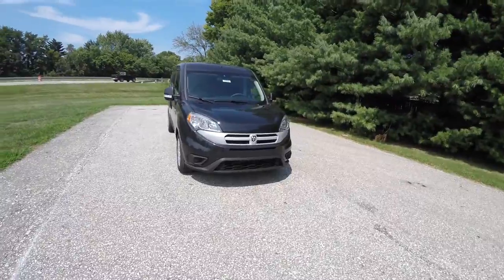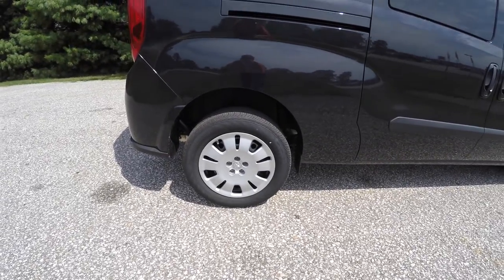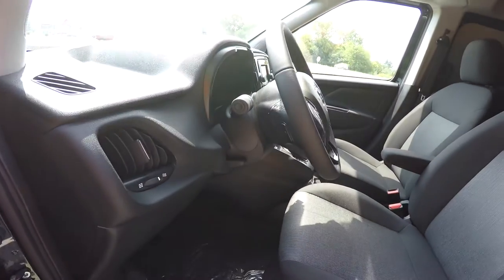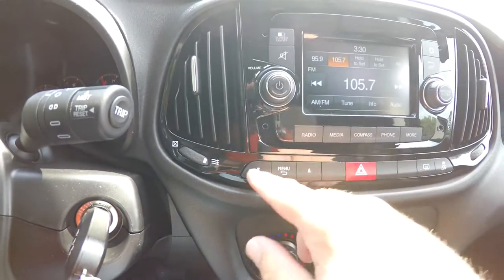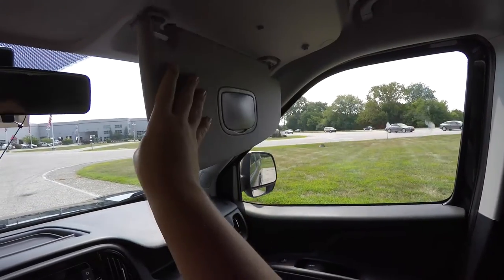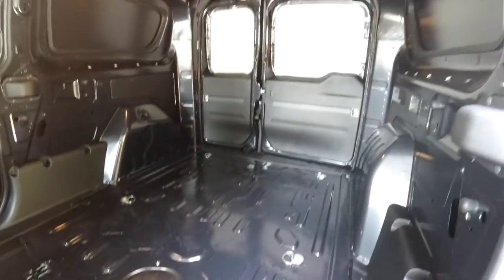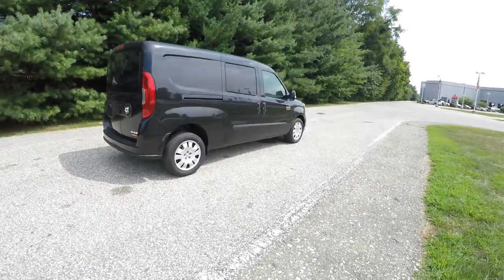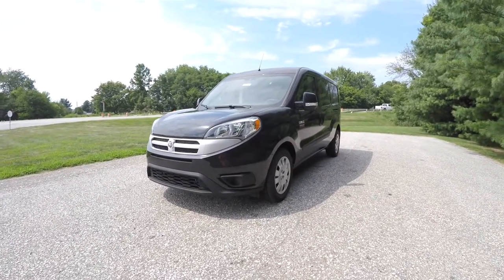2015 RAM ProMaster City Tradesman SLT Wagon|18061